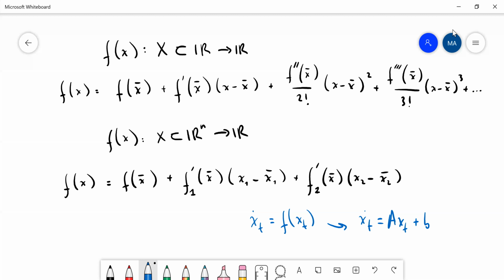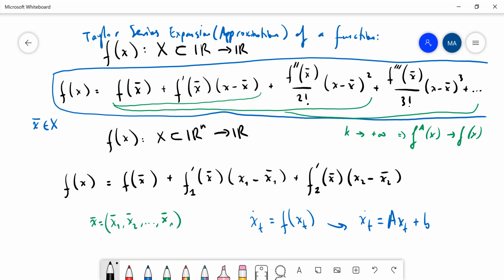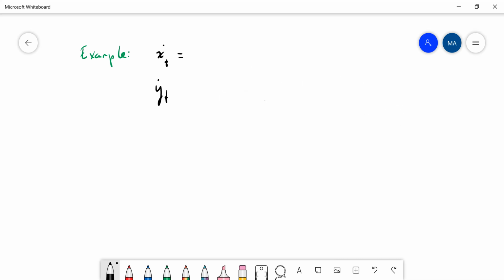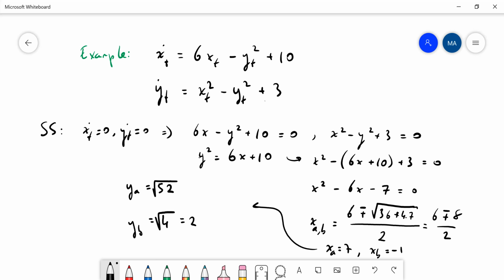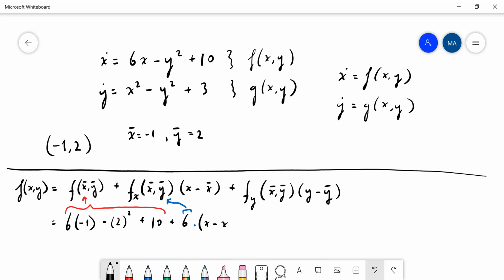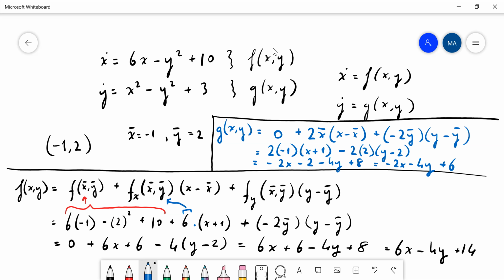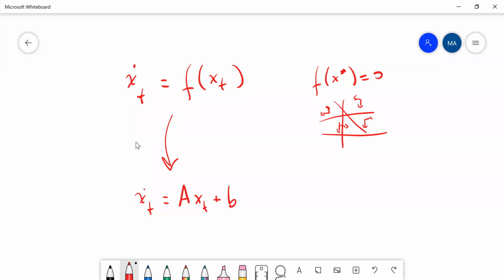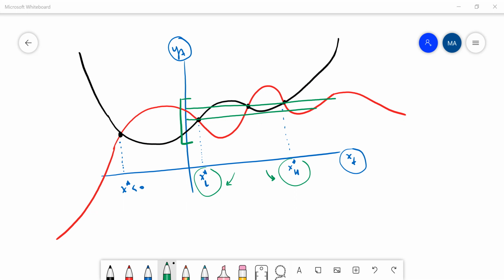ECO719 Mathematical Economics Lecture 4 Part b